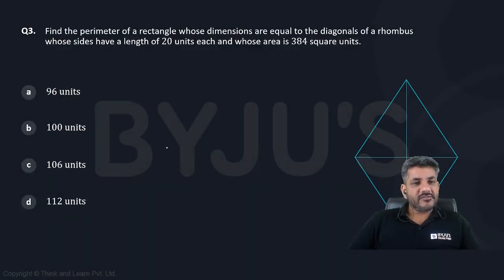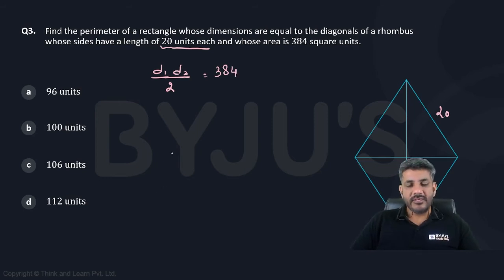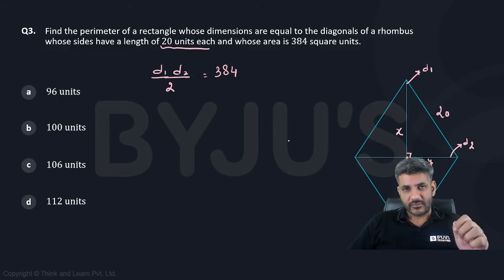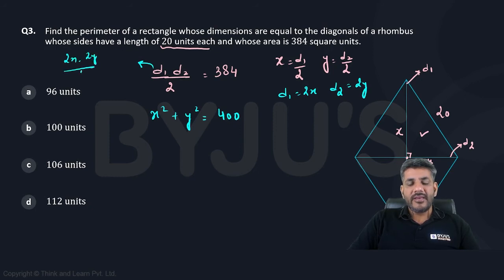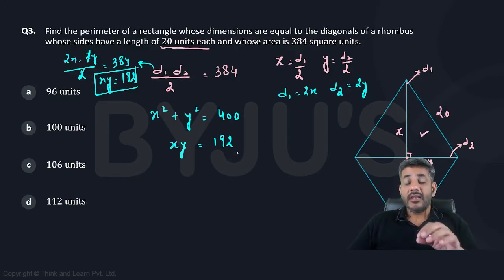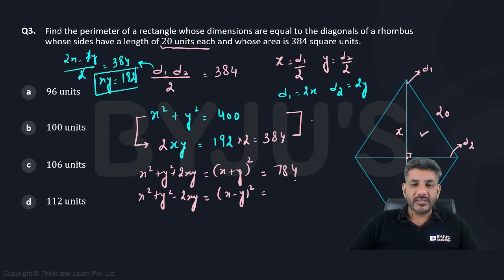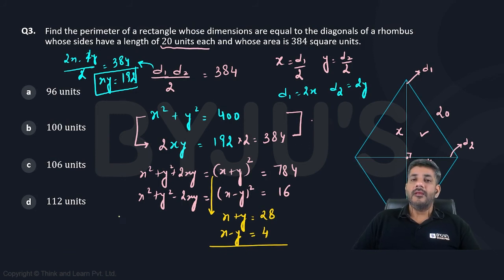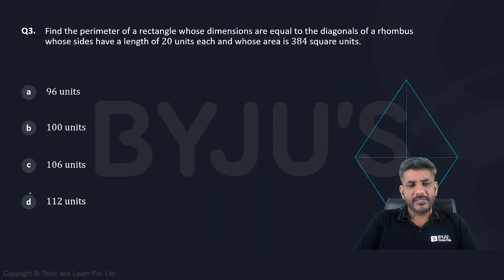CAT GNSSTHV511 QA 03